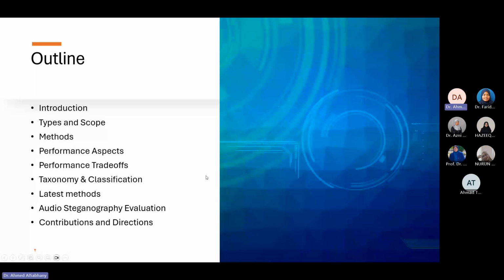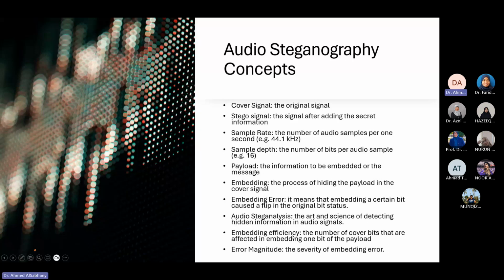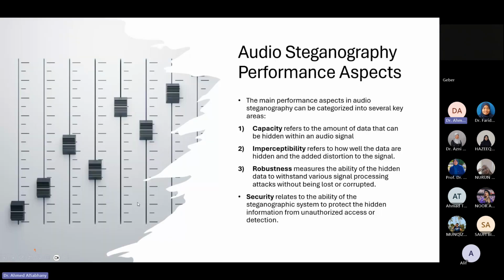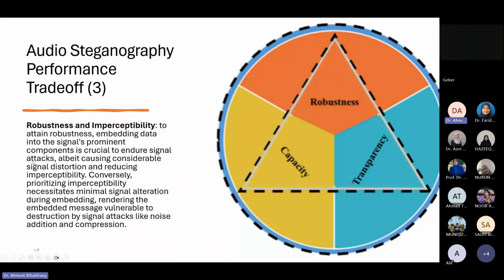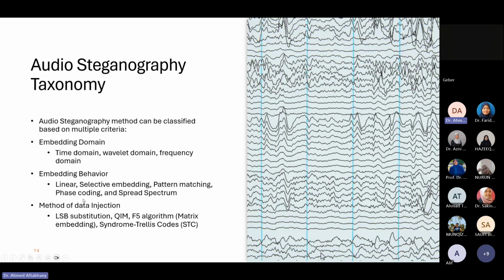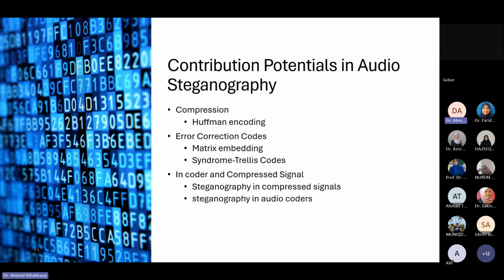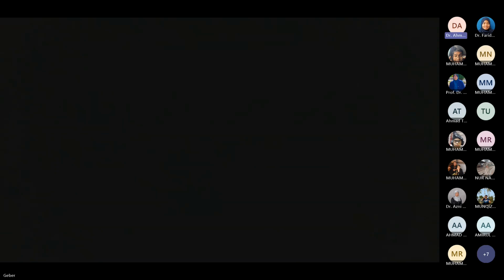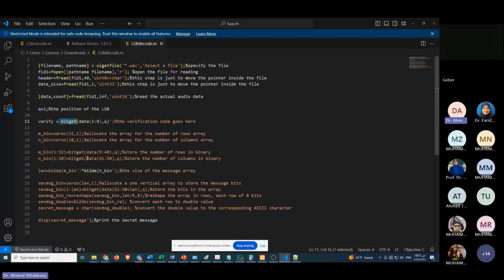CSS Webinar Series 2024 : Information Security Through Steganography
CSS Webinar series 2024
Topic: Information Security Through Steganography
Speaker: Dr Ahmed Alsabhany, Iraq (USIM alumni 2019)